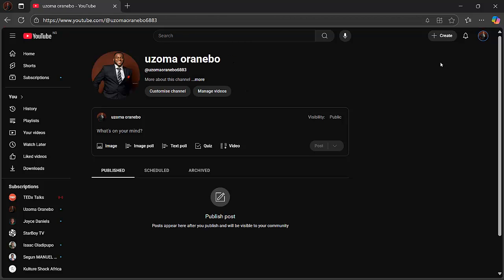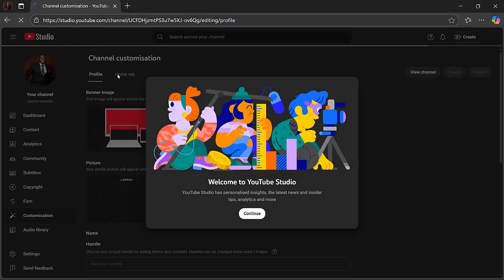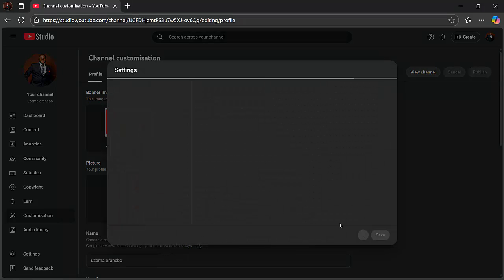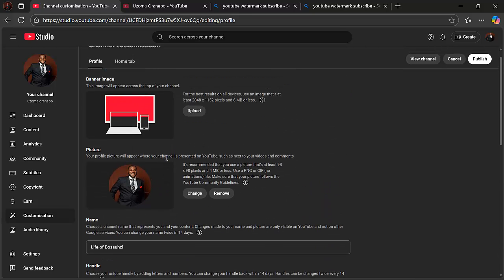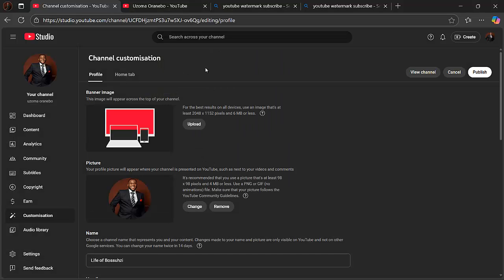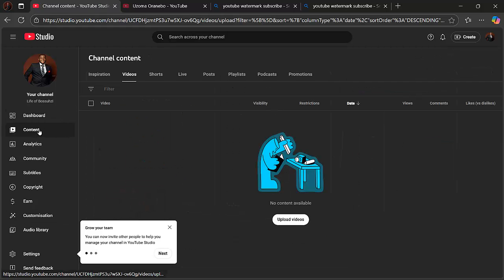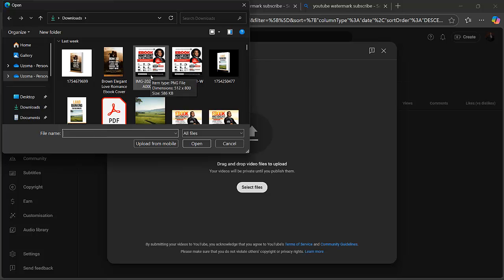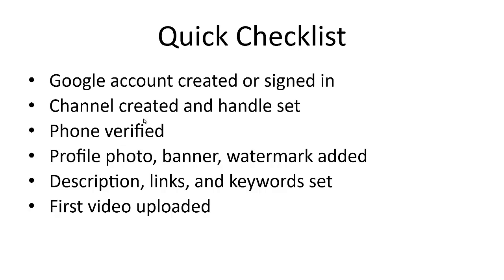How To Create A Youtube Channel Easily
Do you want to start your YouTube journey but feel overwhelmed by the process? In this video, I’ll walk you step-by-step on how to create a YouTube channel easily, even if you’re a complete beginner. You’ll learn the exact settings to tweak, how to set up your profile, and the best tips to get your channel ready for growth.

In this video, you’ll learn:

How to set up your YouTube account

How to choose your channel name

How to add your profile picture and banner

YouTube settings you must adjust before uploading videos

Pro tips to make your channel look professional from day one